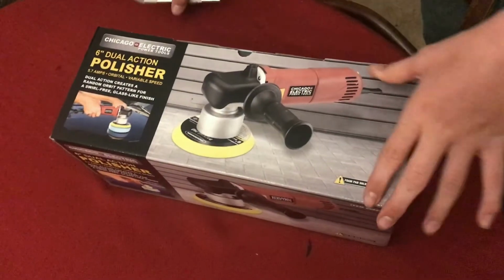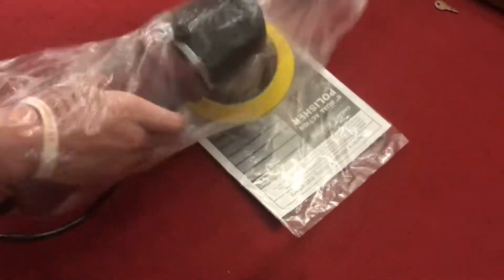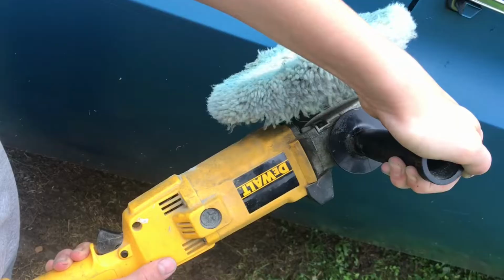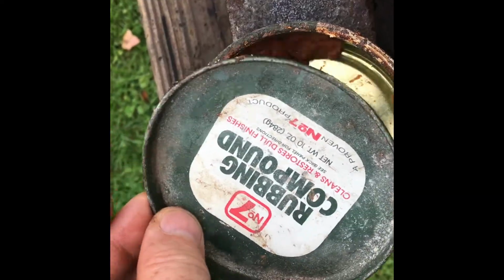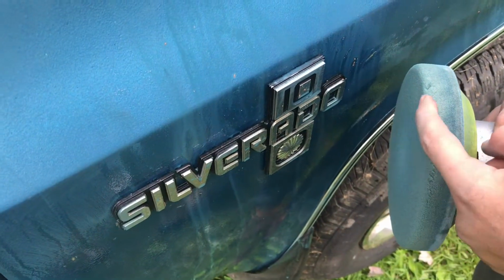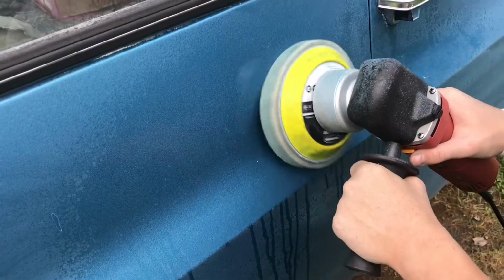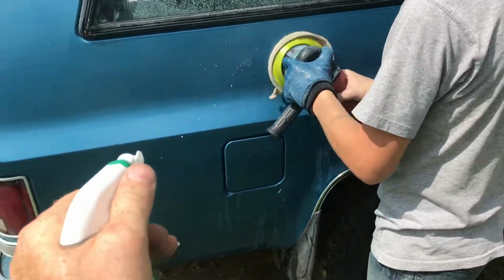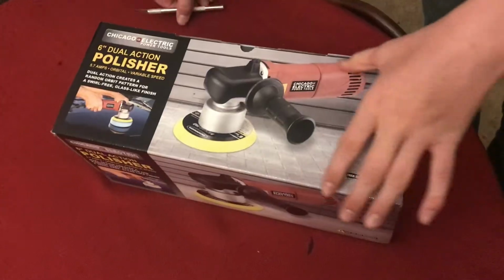(REVIEW) 6 inch dual action polisher from harbor freight (item 69924)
For years I’ve been using the old style single rotary polishing buffers. I wanted to try the harbor freight dual action polisher. Overall I really like this tool, But you have to get used to it and there’s a few things I wish that were different.

6 in. 5.7 Amp Heavy Duty Dual Action Variable Speed Polisher

Chicago Electric Power Tools- Item#62862

Get smooth, swirl-free finishes with this powerful 5.7 amp dual action polisher. Two-way action creates a random orbit pattern for a glass-smooth finish. Cuts through oxidation without harming paint.
Dual-action random orbit
Runs at 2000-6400 OPM for optimum polishing
Six variable speed settings
Two position side handle
Hook and loop pad attachment